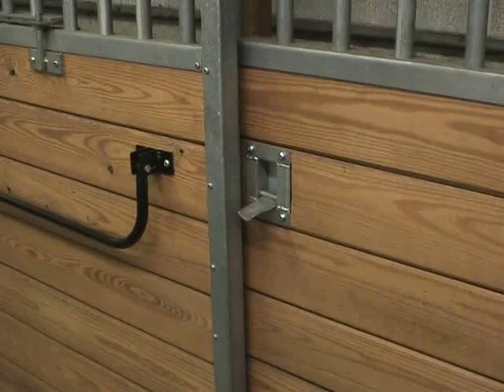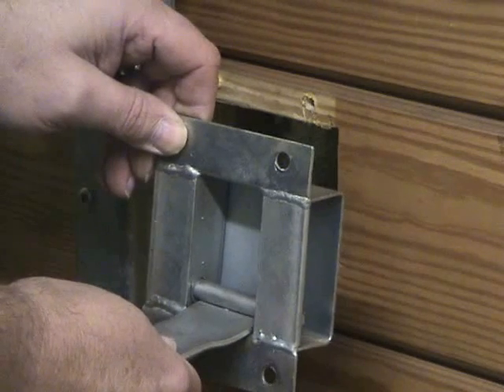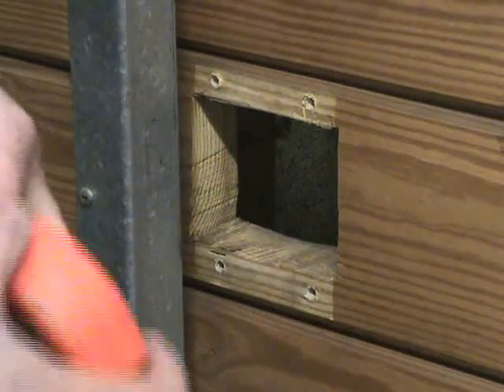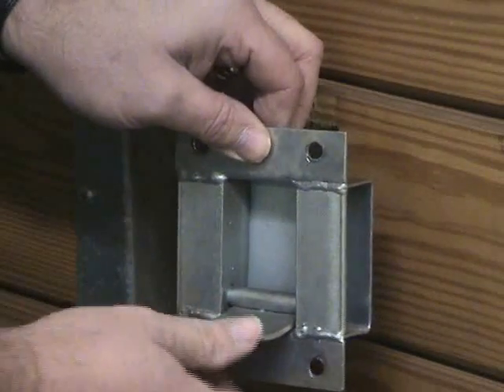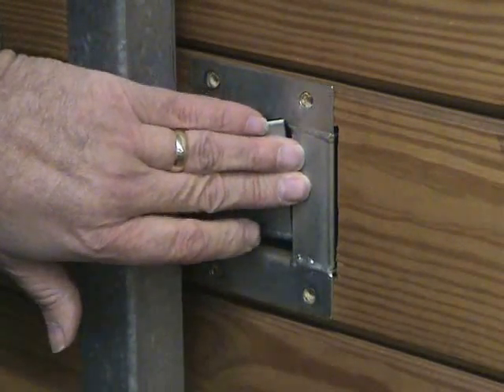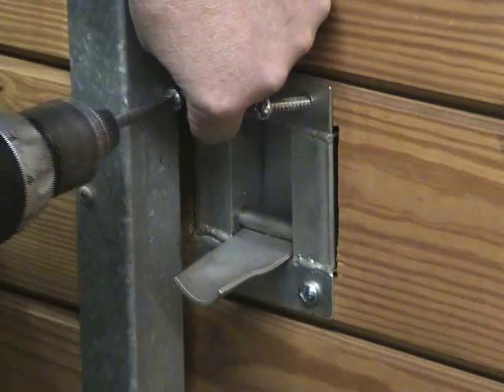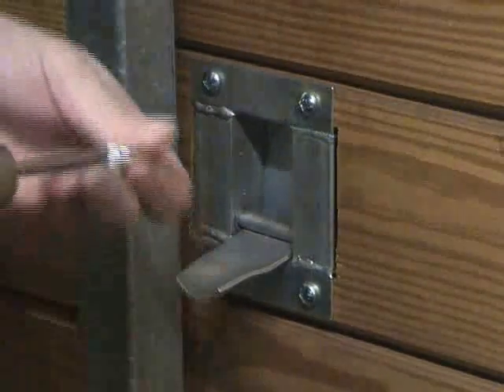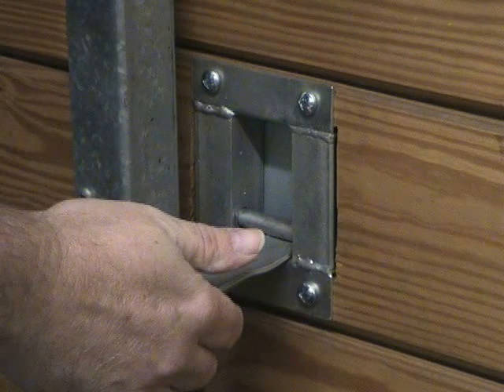horse-stall-gravity-latch-final.wmv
Horse stall gravity latch installation instructions. Safety latch used for horse stalls and for people with disabilities to open and shut the stall door easily.